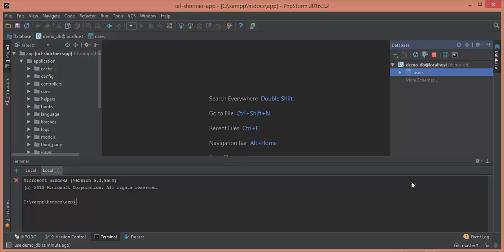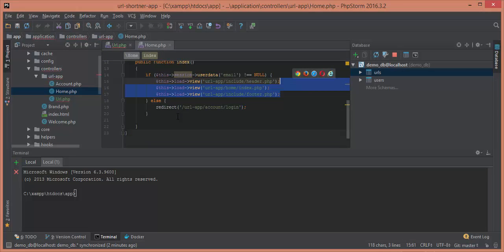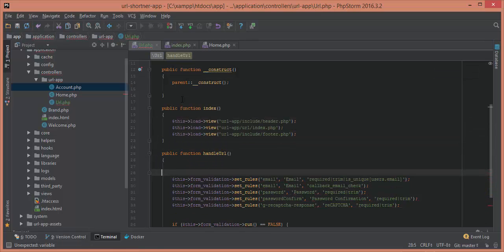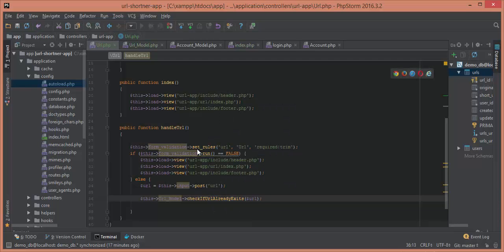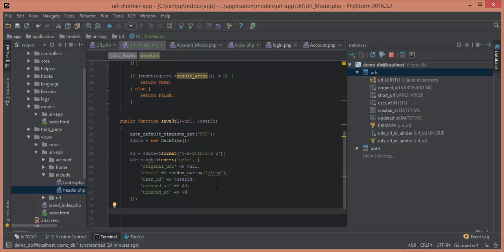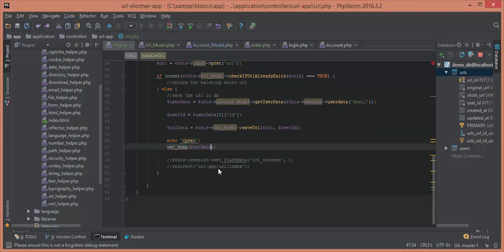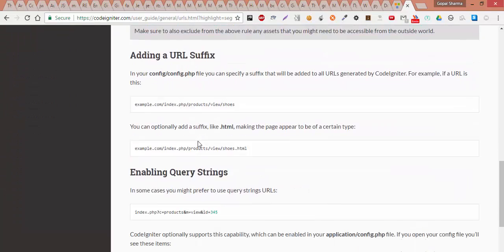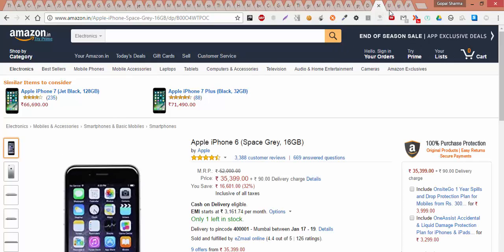Creating URL Shortener module using Codeigniter 3 | Tutorial 05 | Web App Series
This is the fifth video on Url Shortener Web App Series.
In this video you will learn how to create short url, save it in database and how to redirect short url to original url using Codeigniter 3.

More videos ahead